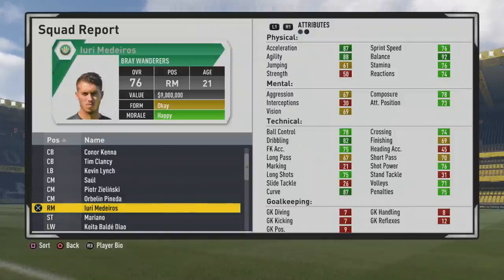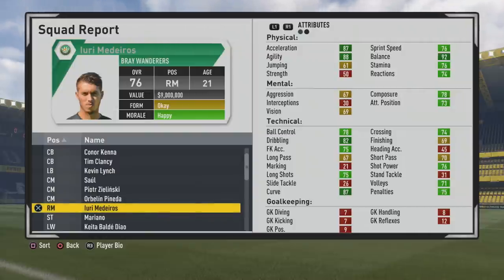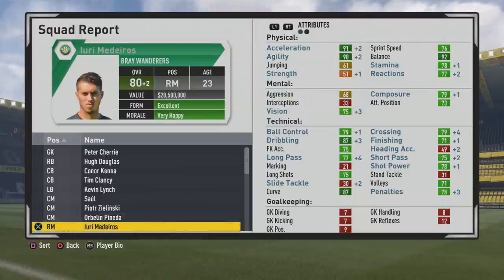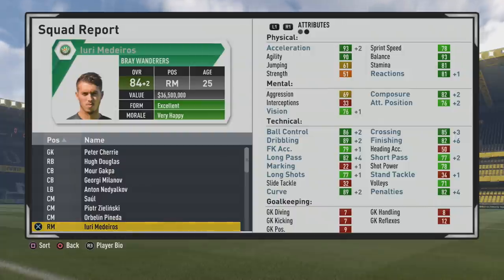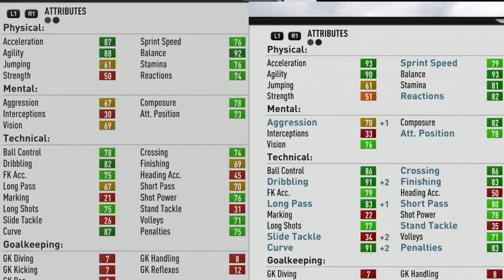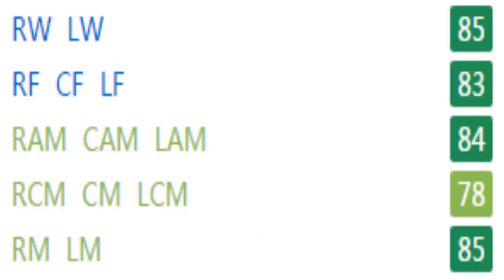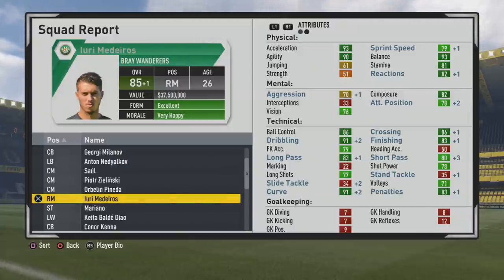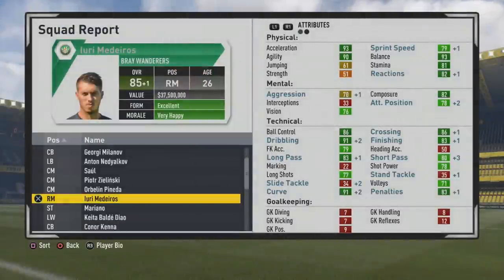FIFA 17 | Iuri Medeiros | Growth Test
Extremely agile and a great dribbler. Perfect combination for a winger. Also turns into a decent finisher, crosser, and passer. Great curve and decent free kick accuracy as well. Could be a good CAM also.